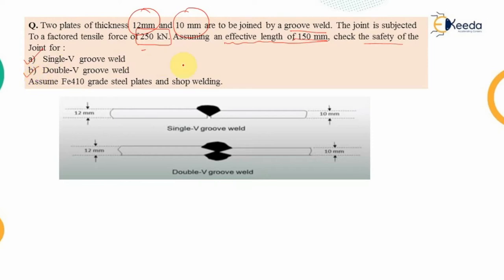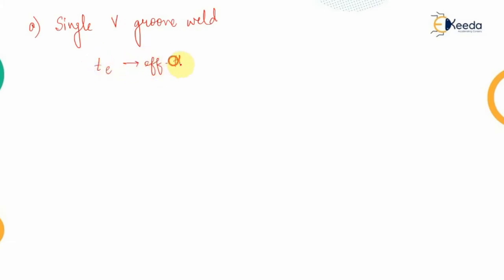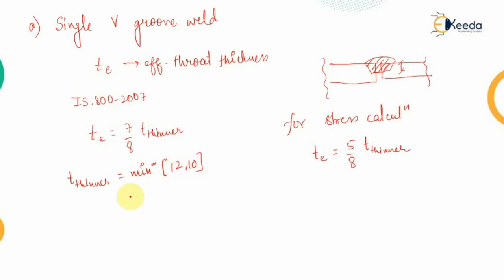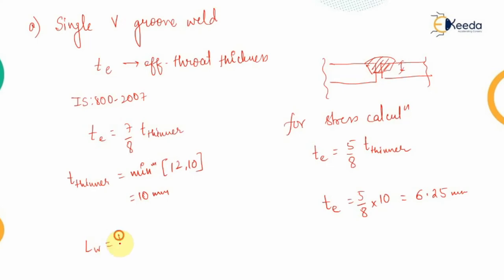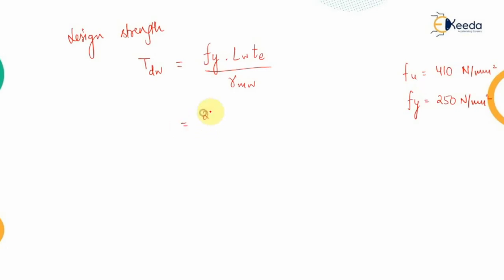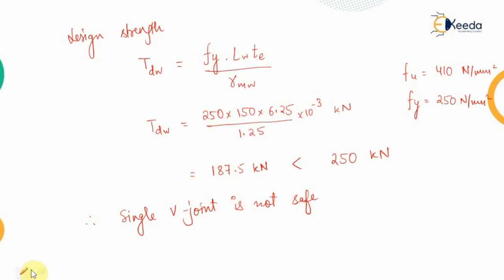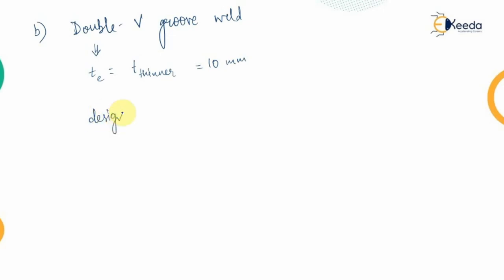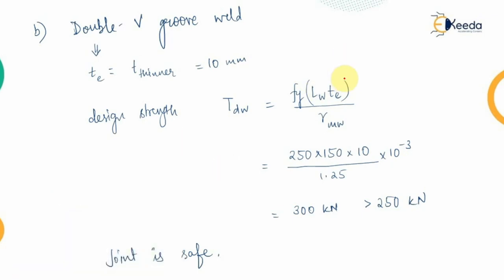Numerical on Design of Butt Welds - Design and drawing of Steel Structure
Video Name -  Numerical on Design of Butt Welds

Chapter - Simple Bolted and Welded Connections

Happy Learning